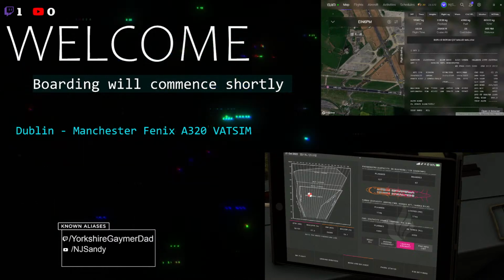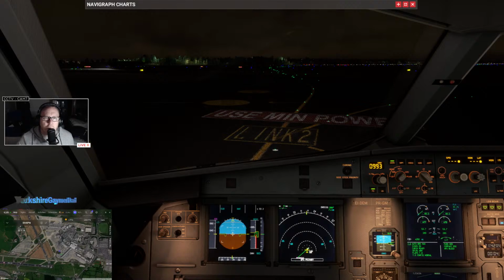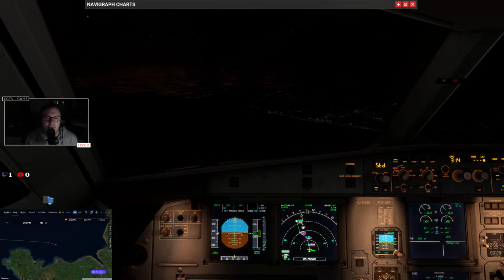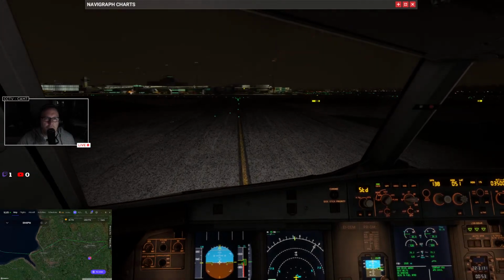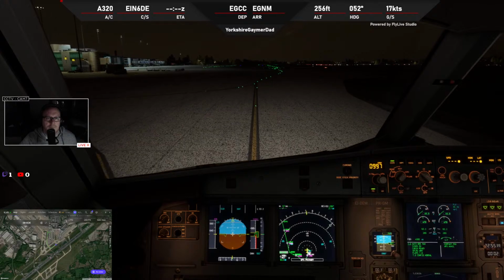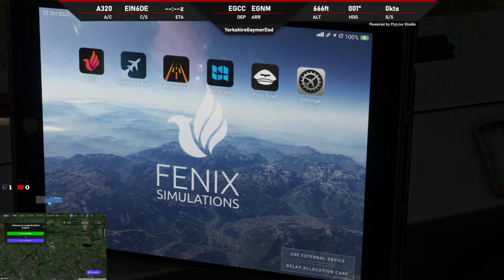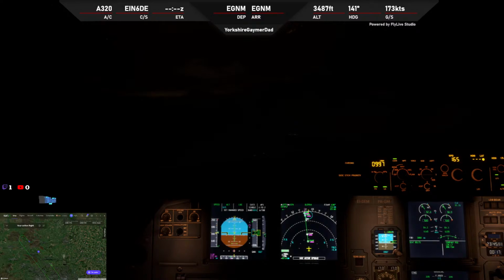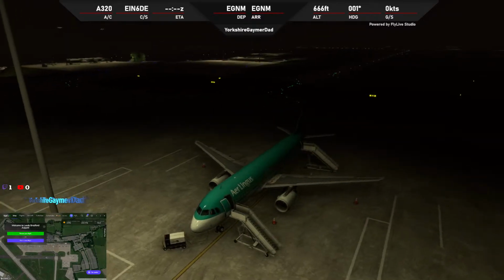Dublin - Manchester Shamrock6PM A320 VATSIM